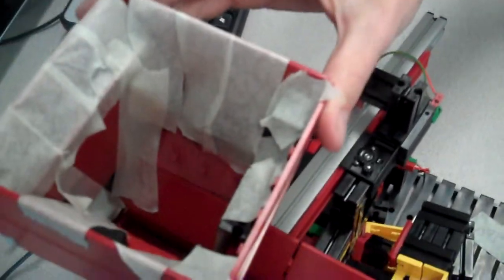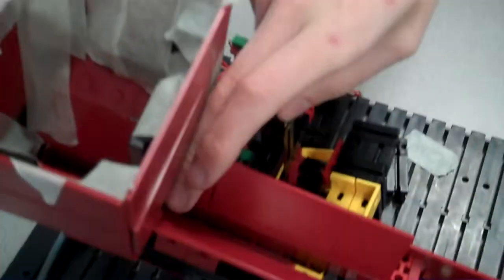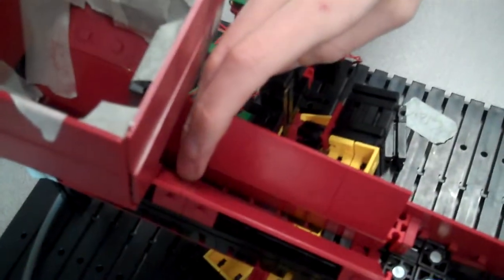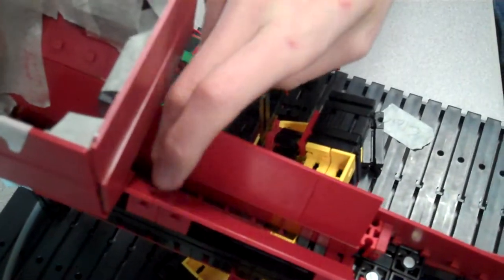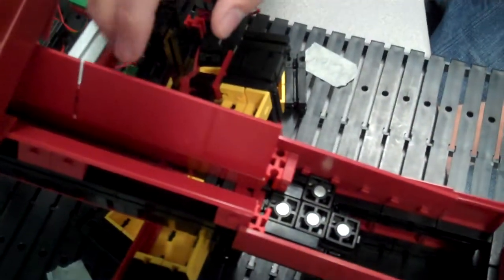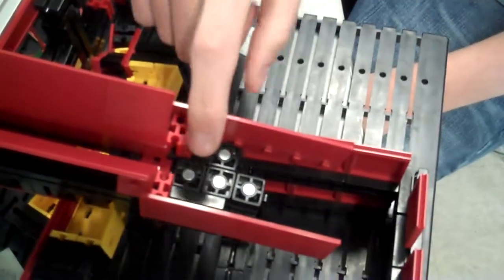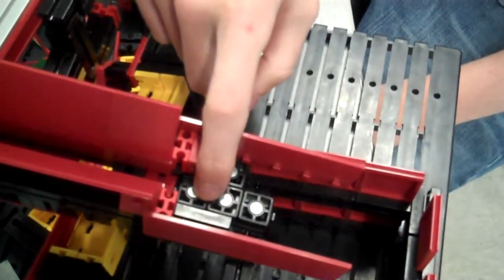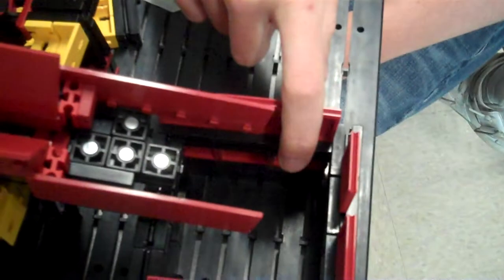POE - Marble Sorter 3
Medway High School - Marble Sorter